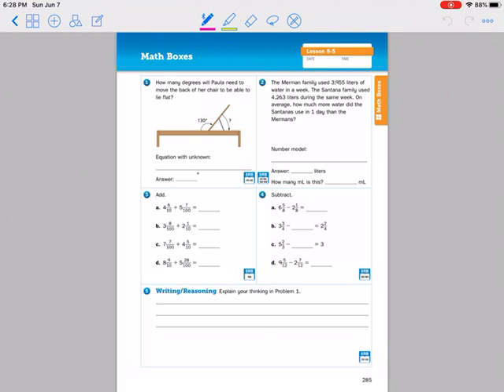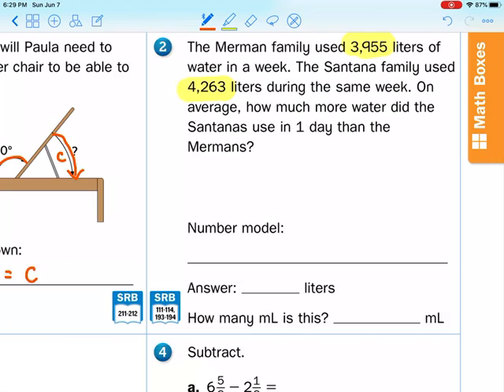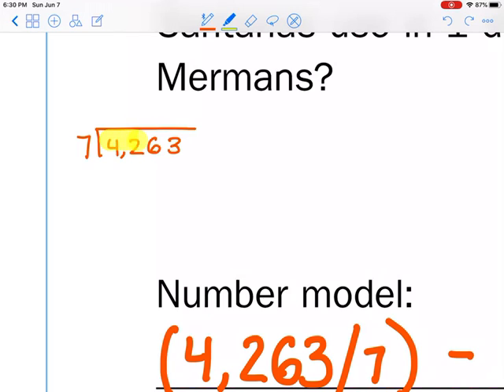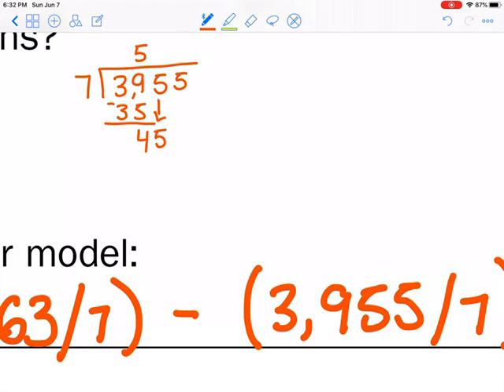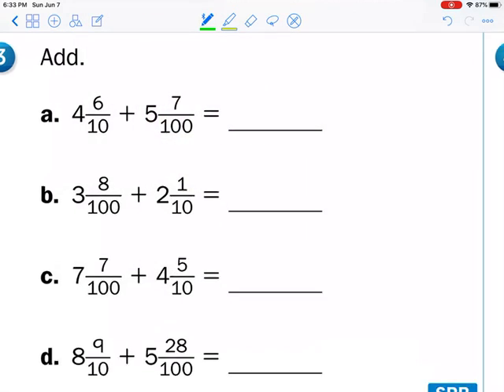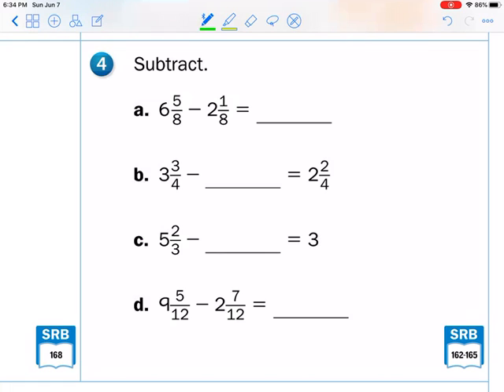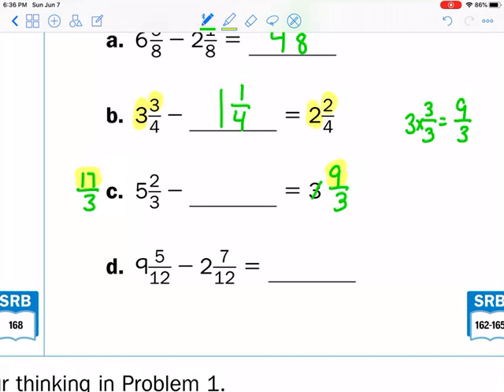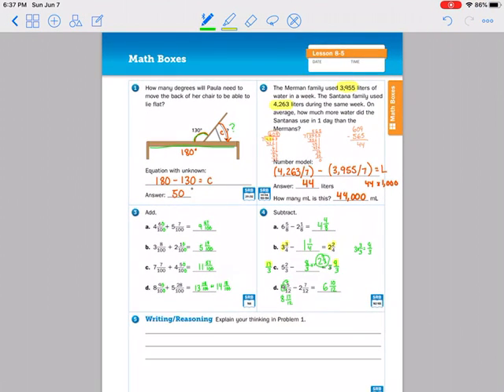Lesson 8.5 Math Boxes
Explanation of EM4 Lesson 8.5 Math Boxes